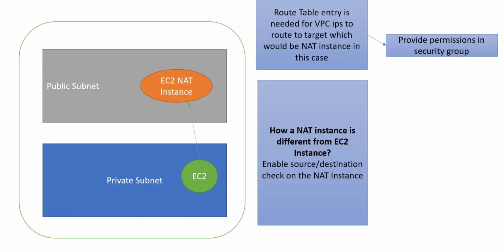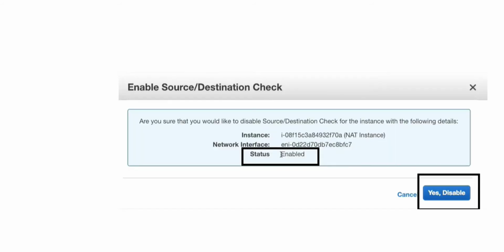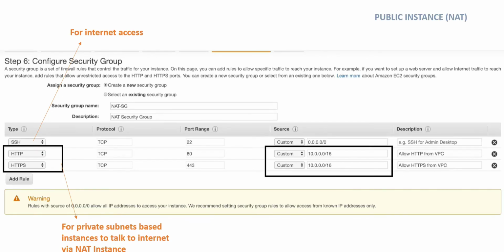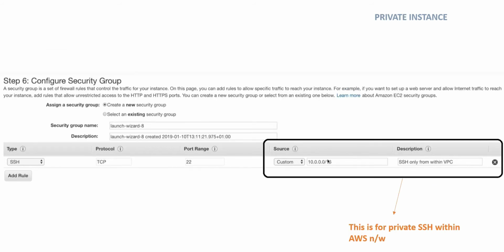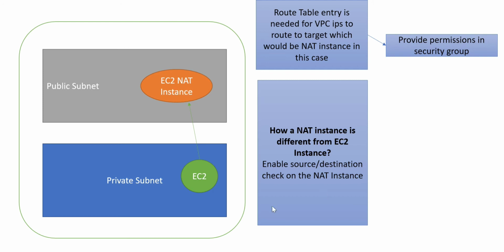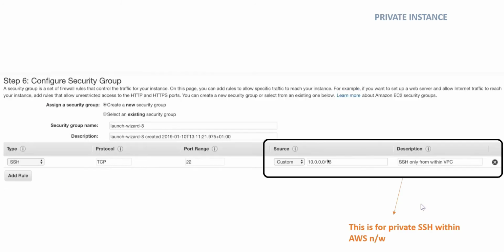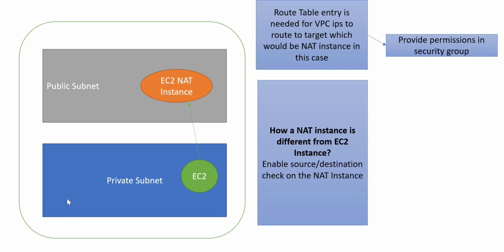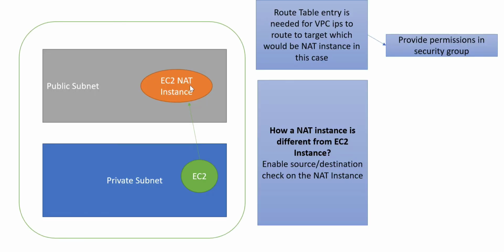AWS NAT Instances(For Certification Purpose)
This video explains the concept of AWS NAt instances , which is the required topic for the AWS Solution Architect Associate exam.